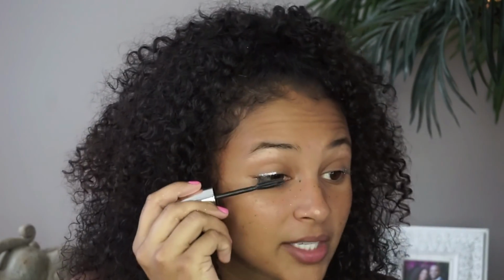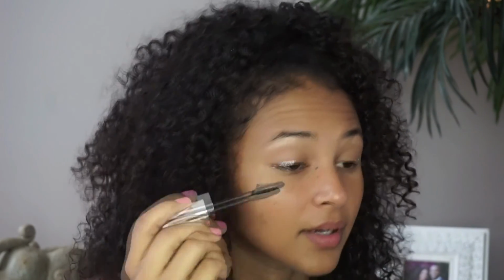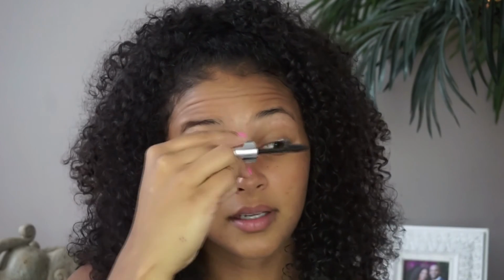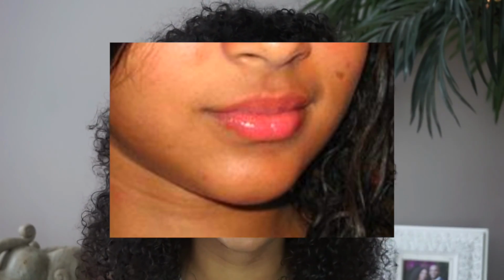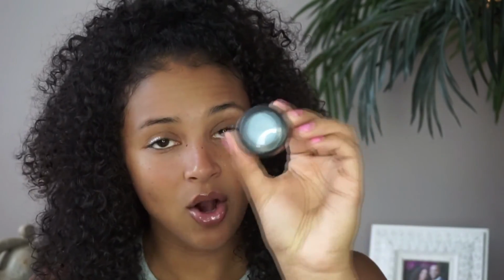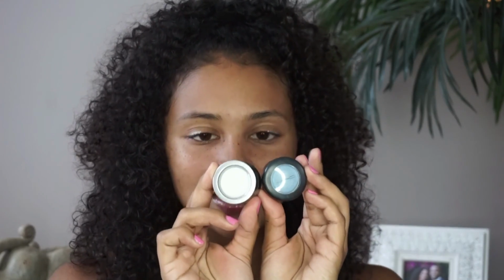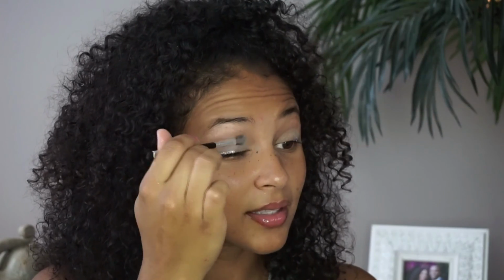How I Use To Do My Makeup In High School Challenge!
Hope you guys enjoyed this video! Don't forget to watch in HD! 👍🏾👍🏾👍🏾👍🏾👍🏾

        Love,
Kenziie ❤

 ❤ Special Information Mentioned in Video
➻ Thumbs up if you want a "Cringe at My Myspace Pics" Video 👍🏾👍🏾👍🏾👍🏾👍🏾👍🏾

 ❤ Music
Recreated by KWoodMusic1: Aaliyah, The original track is called "We Need a Resolution" and it is copyrighted by BlackGround Records

 ❤ Technology
-Sony OX 6000
-iMovie (Editing)